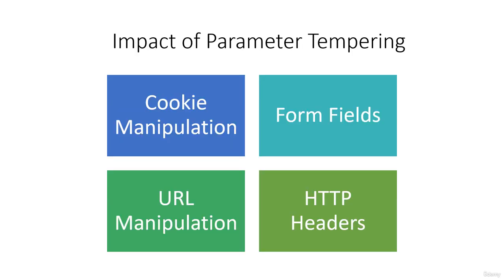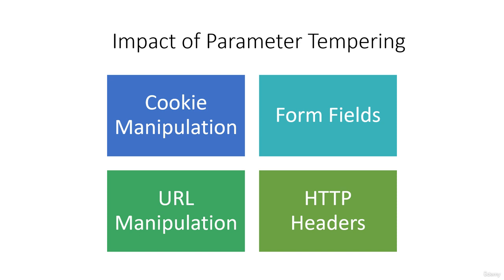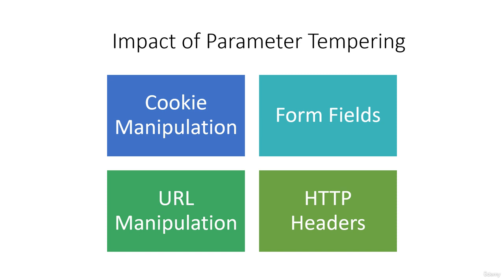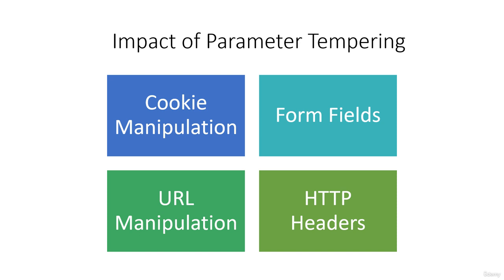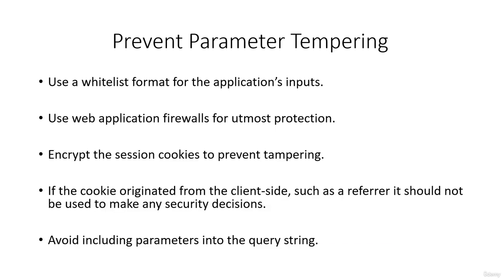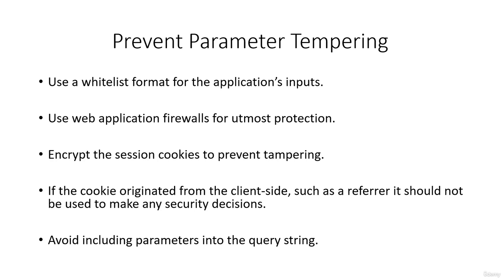247 Parameter Tampering